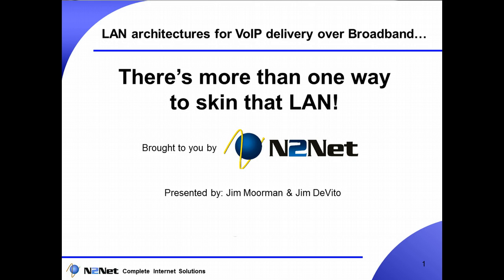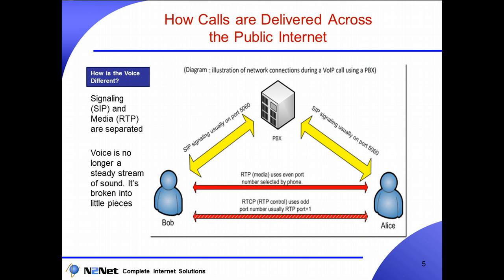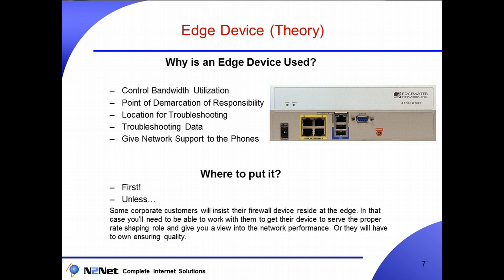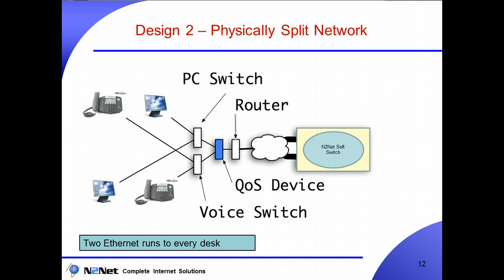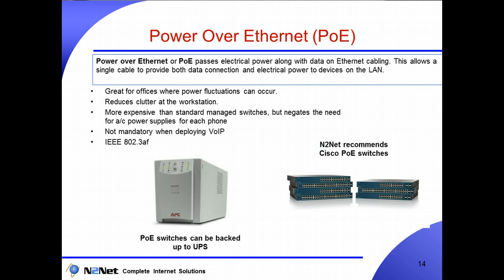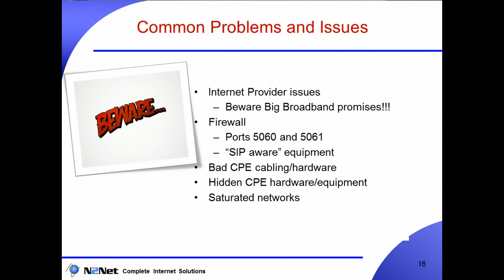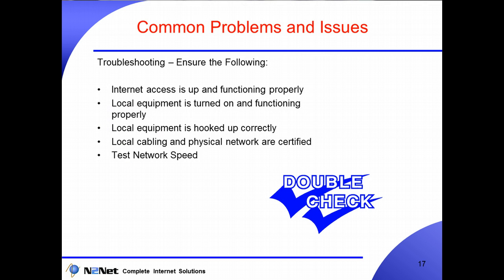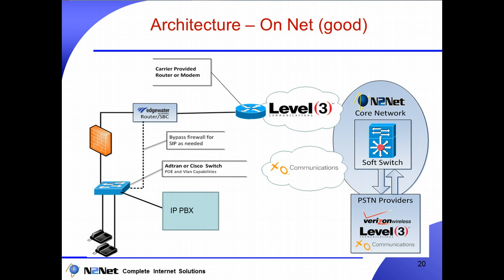VoIP Delivery Over Broadband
This is a recorded webinar that discusses the 3 LAN models that can be used when delivering voice calls over the public Internet.